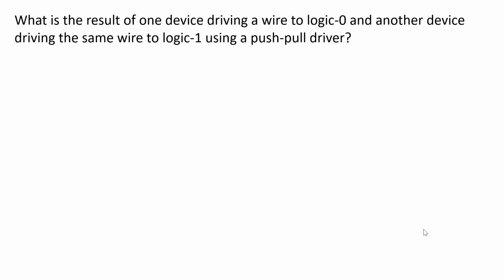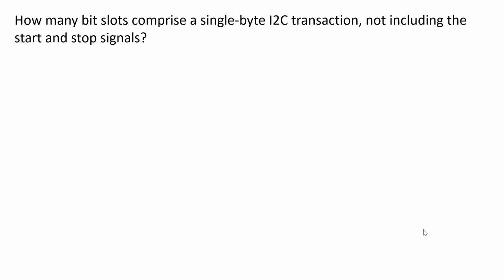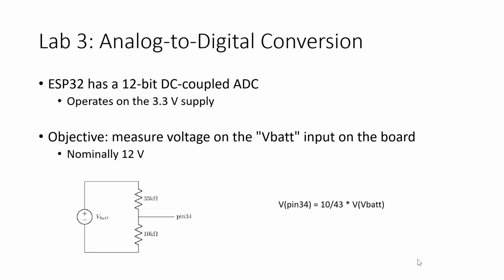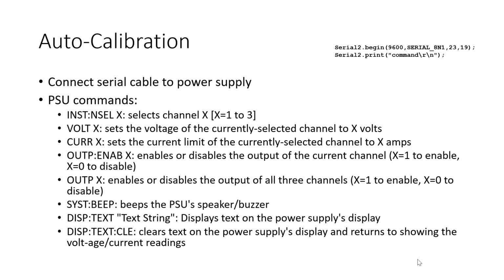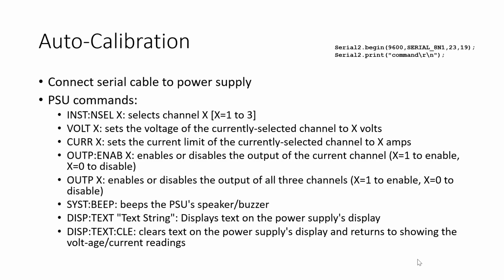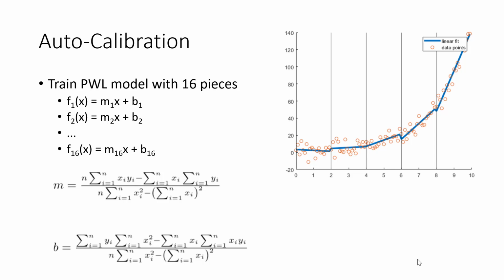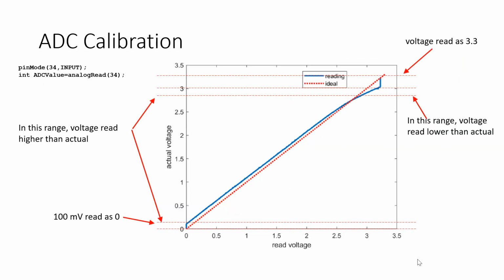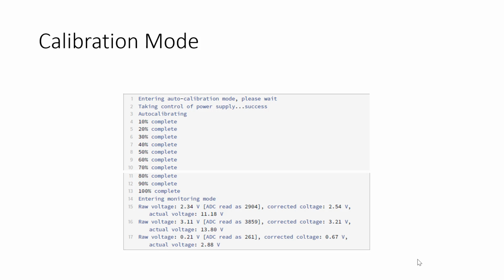CSCE 491 Spring 2025 Lecture 6: Lab 3 Description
Topics:
(1) Quiz review
(2) DC-coupled analog-to-digital conversion
(3) Auto-calibration
(4) Piecewise linear regression
(5) Control of power supply with serial commands
(6) Lab 3 requirements